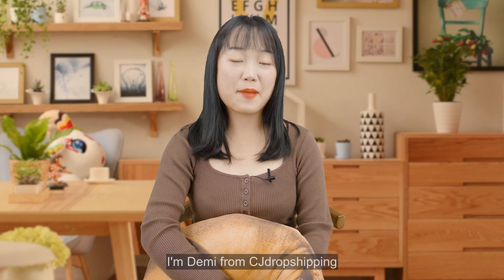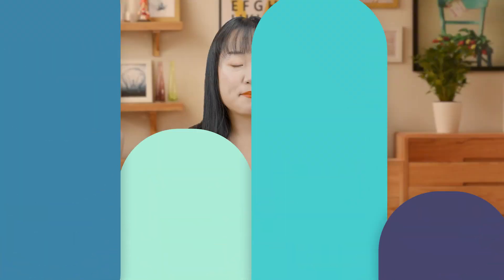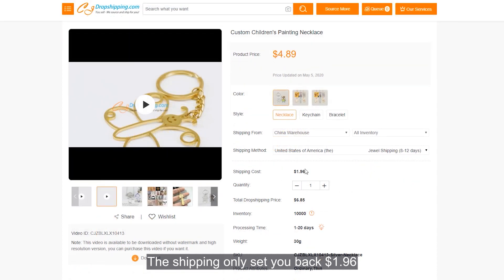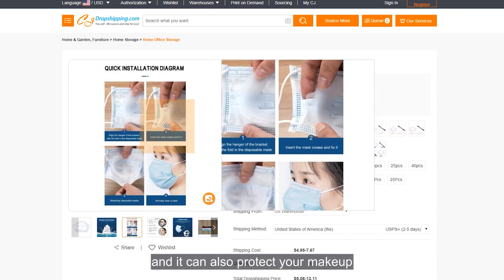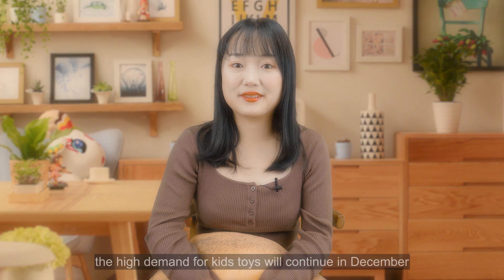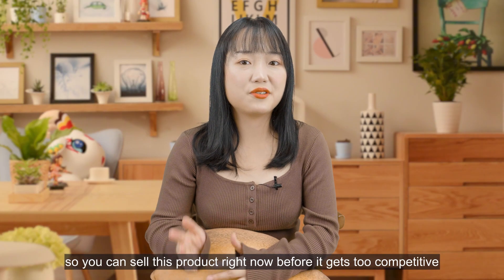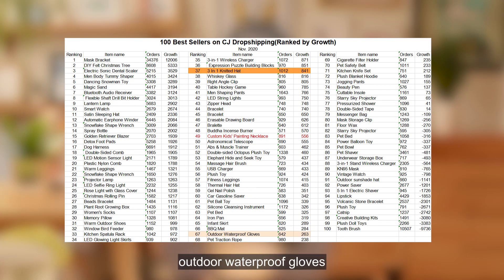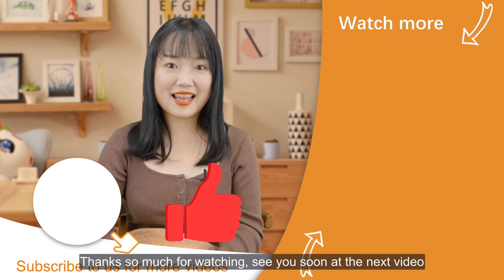What to Sell in Dec.? Top 100 Bestsellers & Big Gainers | Proven Winning Products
👉00:00 Intro
👉01:43 Custom Children's Painting Necklace
👉03:10 Mask Bracket
👉03:44 Snowflake Shape Wrench
👉04:16 Expression Puzzle Building Blocks
👉05:20 Lantern Lamp
👉06:12 3 In 1 Knitted Hat